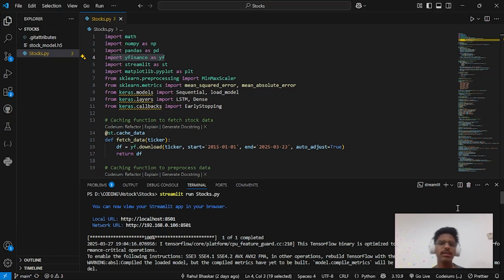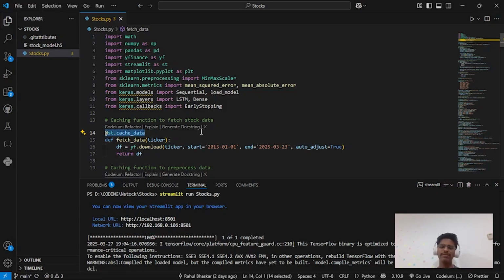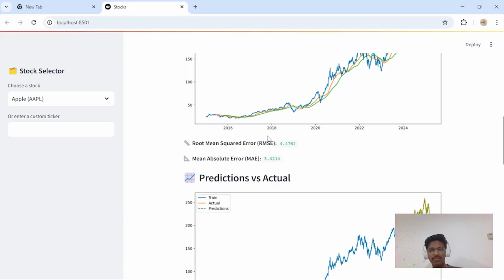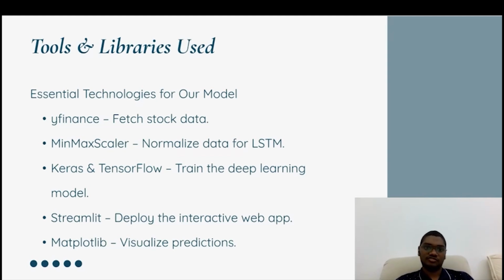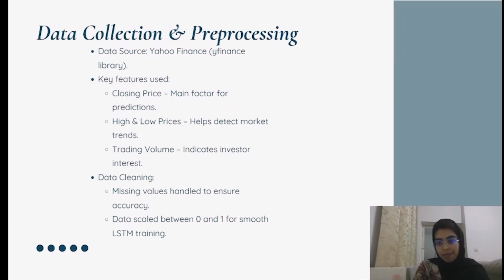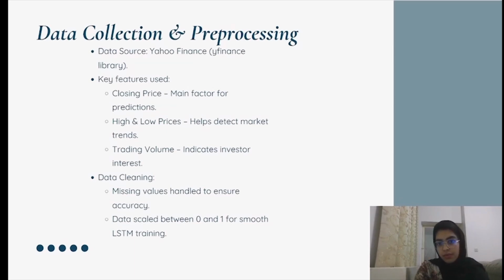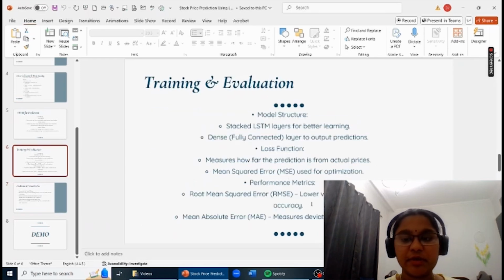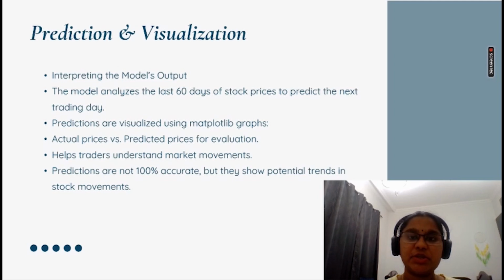Stock Price Prediction Using Machine Learning | Strawberry Jam